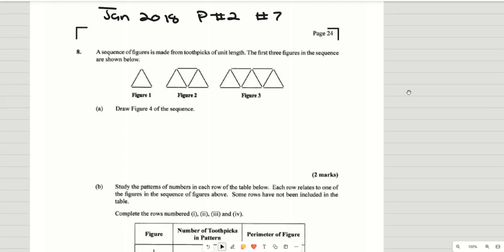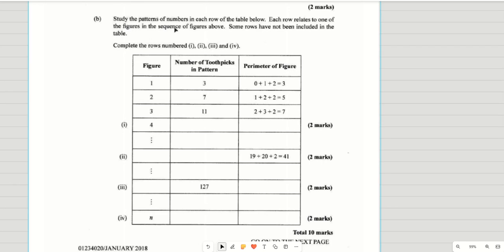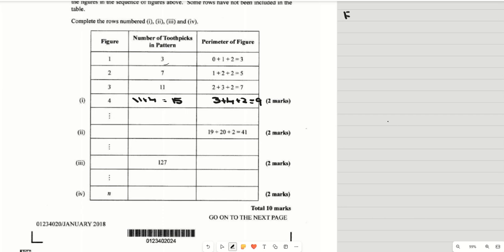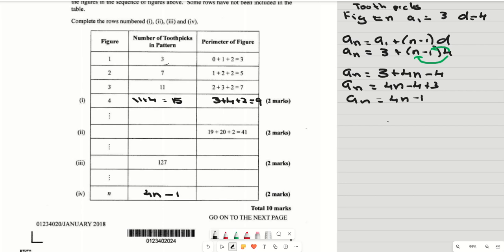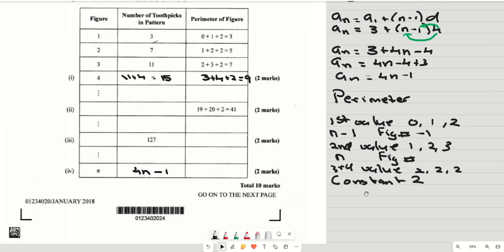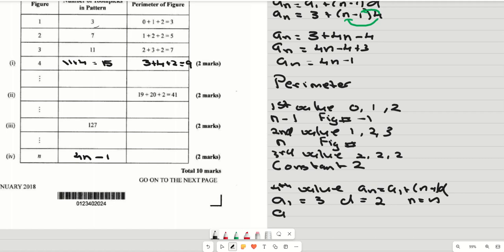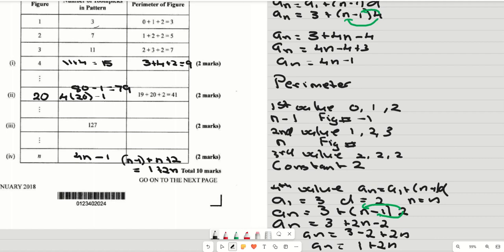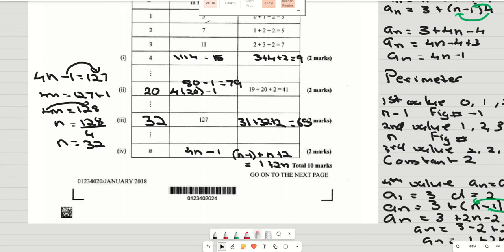CSEC Math Paper 2 Jan 2018 Number 7